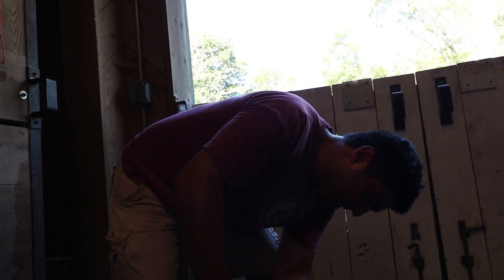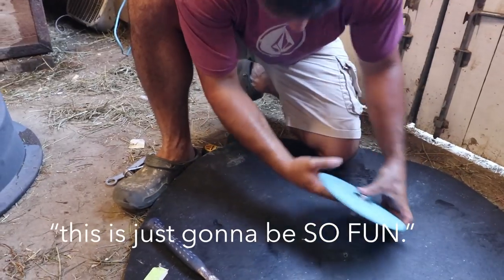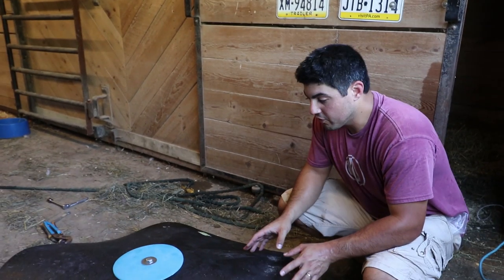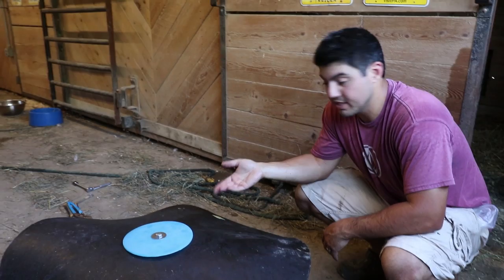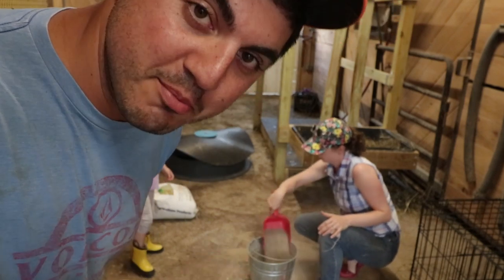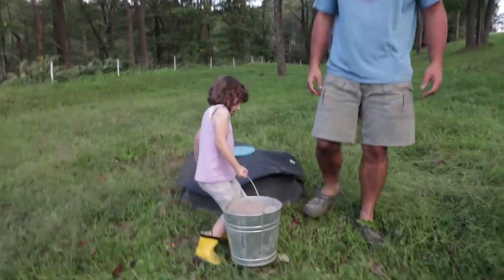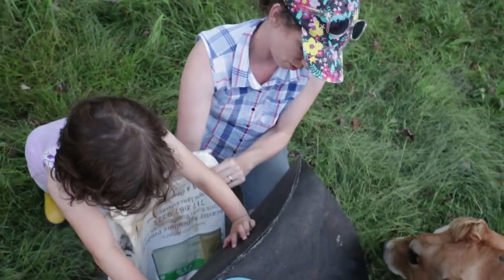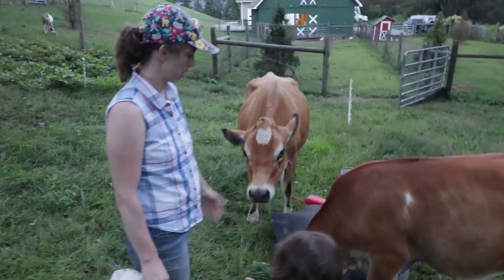We have been feeding our cows the wrong way... BUT CHANGE AIN'T EASY!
Feeding cow's the proper minerals is important. For the last year and a half we have been cow owners we have been experimenting with different types of cow mineral feeders.

Today we finally install a proper mineral feeder, but it turns out to be a much more annoying project than we expected...

Make sure if you get this mineral feeder you have a drill and bits, socket set with an extender, and some wrenches.